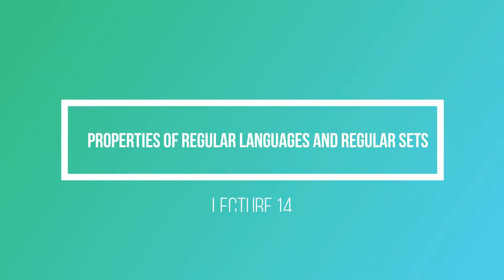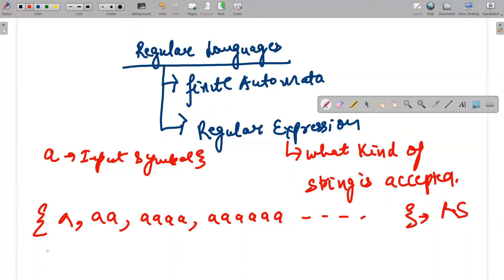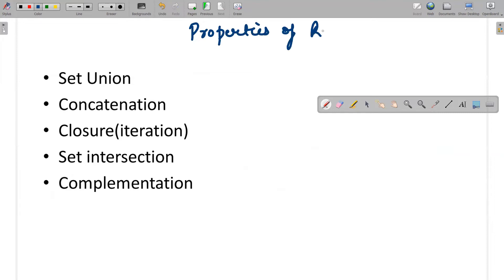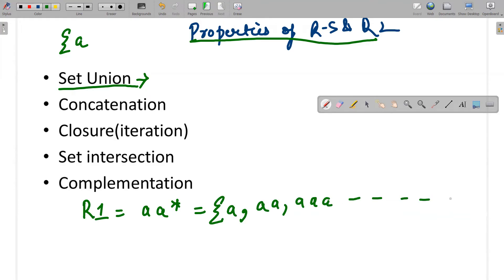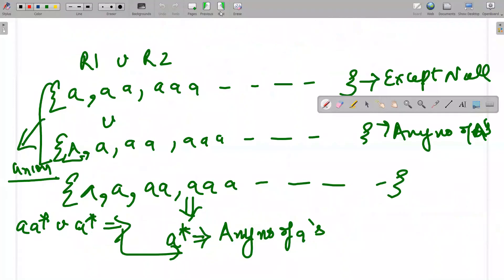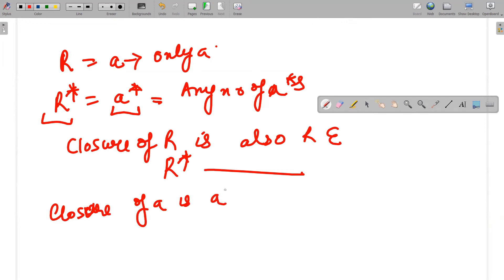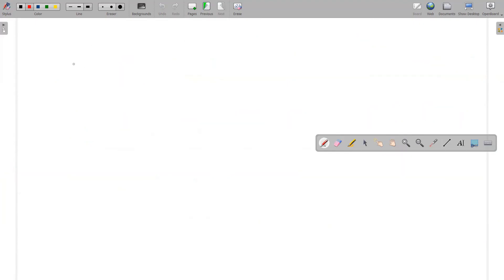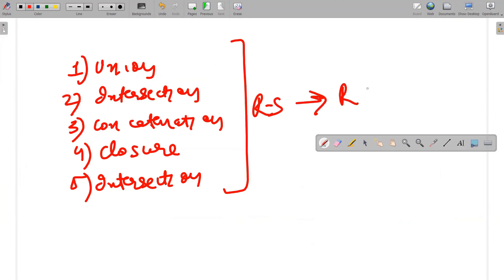Closure Properties of Regular Sets and Regular Languages| Theory of Computation| TOC Concepts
1) Regular Sets Closure Properties
2) Regular Sets and Regular Languages
3) Regular Sets Operations

Important : At time stamp 16:16 the regular expression is a(aa)*

Get the handwritten notes of Regular Sets